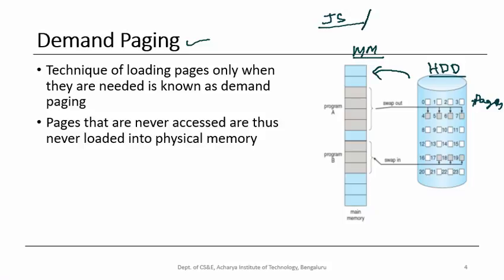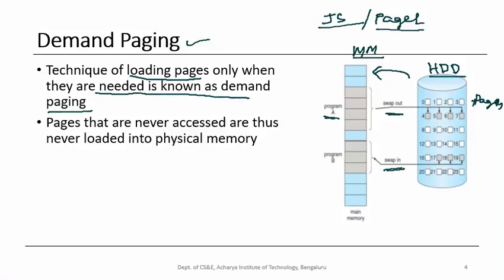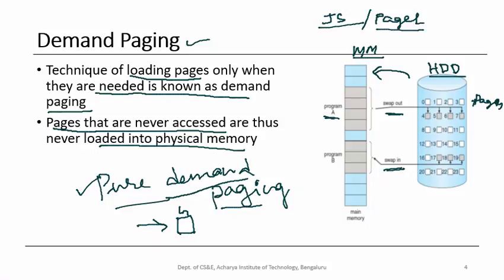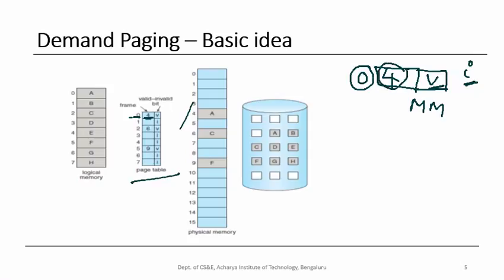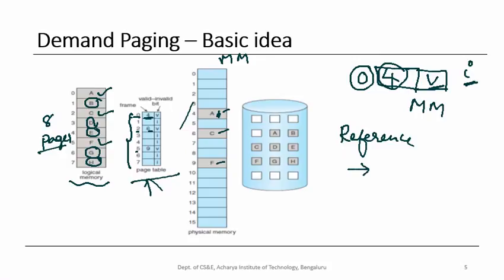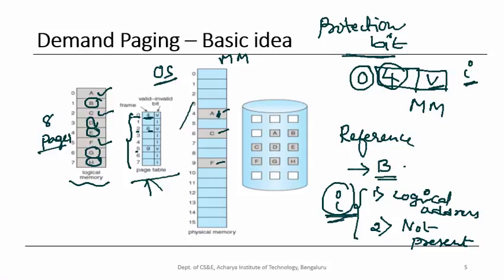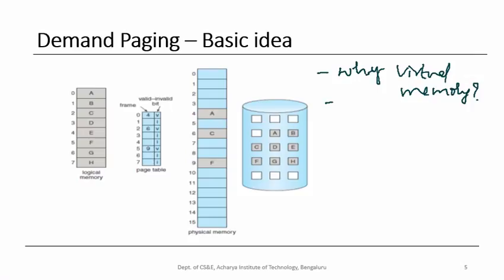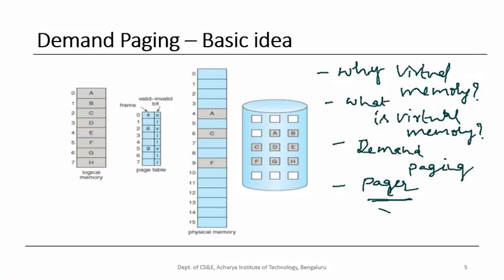Virtual Memory-2 Dr Prashanth CM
This video introduces demand paging